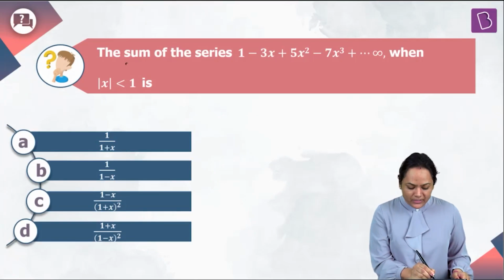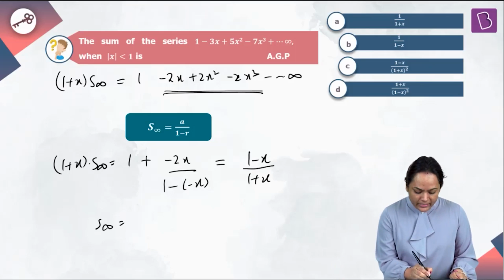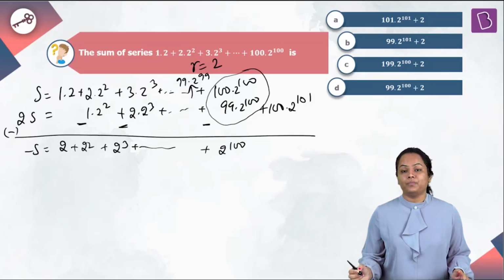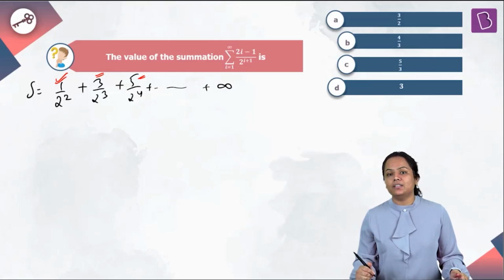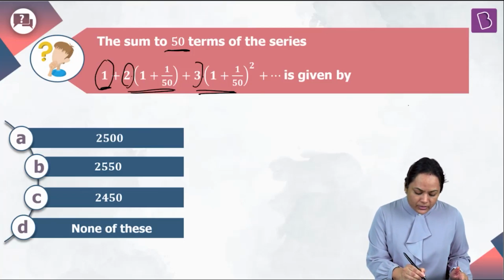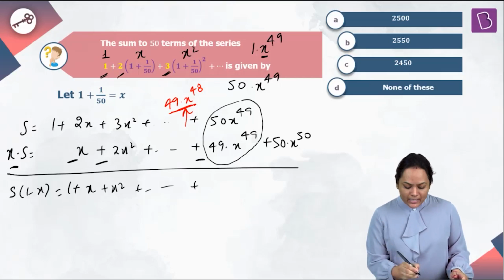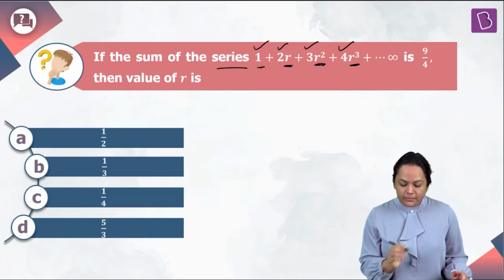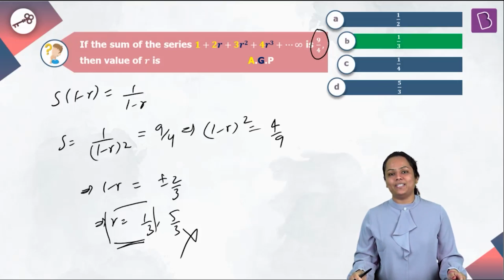Daily Quiz #131| Class 11-12 & Droppers | Maths | Nidhi Ma'am| JEE 2021/2022 | BYJU'S JEE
🚀✍️ Download Chapter-wise Session Notes, FREE DPPs & Chapter Test PDFs Now⬇️
✅ JEE Ranker's Batch In this video we have discussed the detailed solutions of the questions from the topic Sequence & Series. The questions are based on the listed subtopics: Arithmetic-Geometric Progression, Sum of n terms of Geometric Progression, and Sum of infinite terms of Geometric Progression which are frequently asked in JEE Examination.

Question 1. 00:00:00
Question 2. 00:04:26
Question 3. 00:11:38
Question 4. 00:16:07
Question 5. 00:24:39